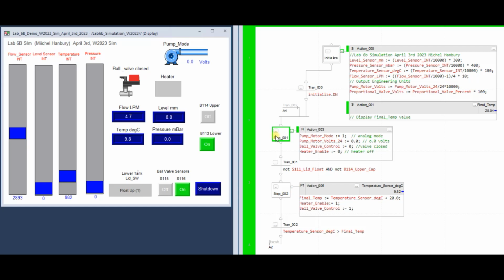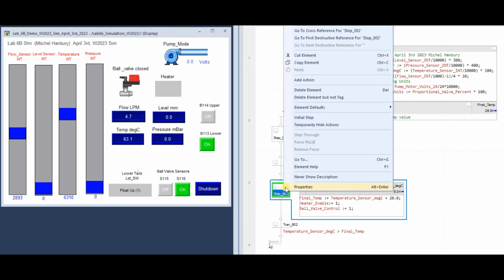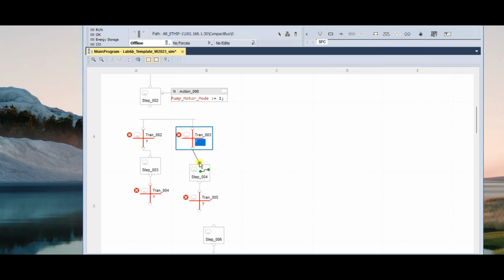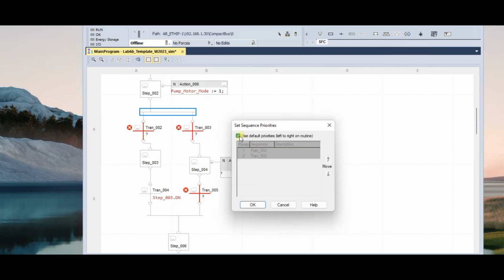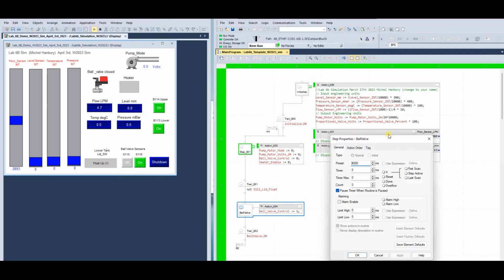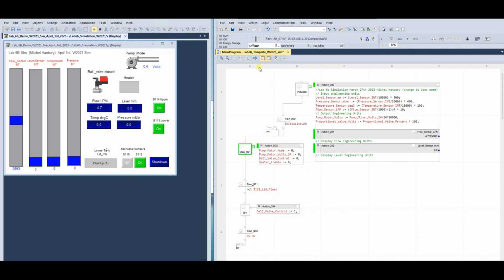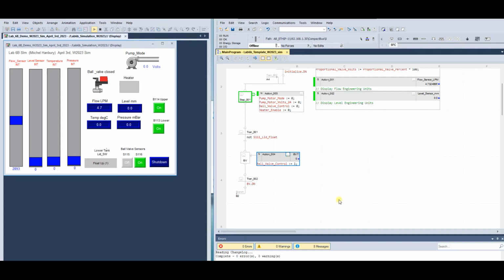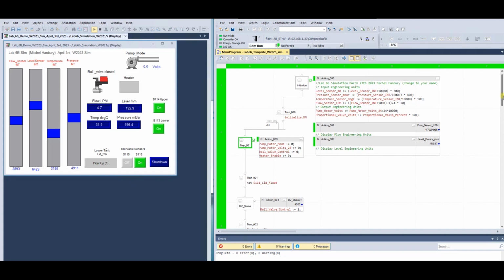SFC Examples for Lab 6B W2023 Festo Workstation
SFC Examples for Lab 6b with Simulator
Good Review before doing Lab 6b

0:00 Start of Video
0:18 "S" Stored action - always being executed
0:32 "N" Non stored action - executes only while on the step
1:13 "P1"  Action done once at the start of a step
3:23 Selection Branch
4:06 Creating a Selection Branch
8:23 Creating a step Delay
11:20 Adding an indicator tag to display variables
13:20 Converting Integer tags to engineering units for Flow, Level and Temperature